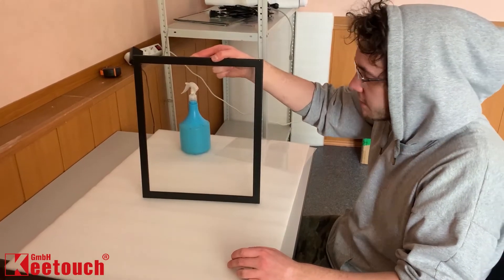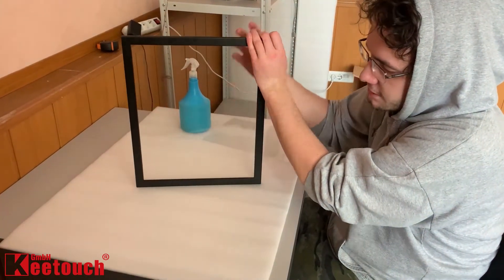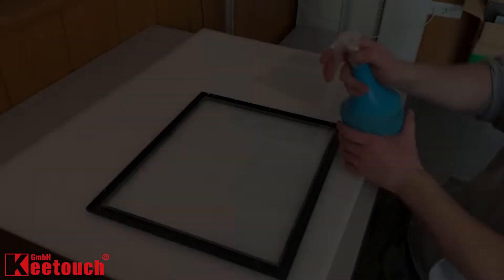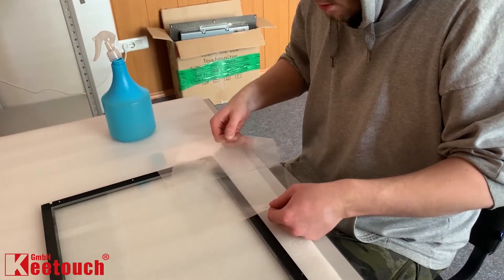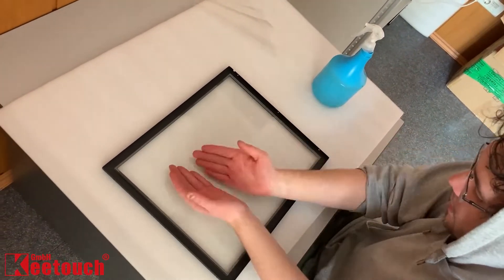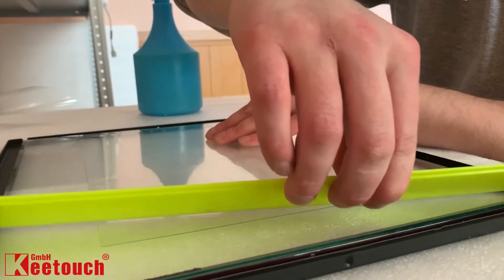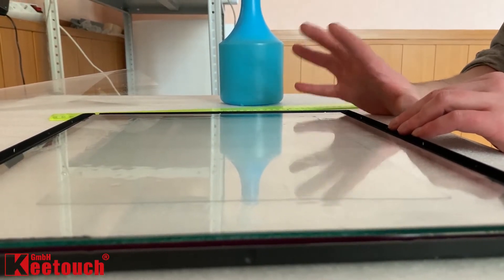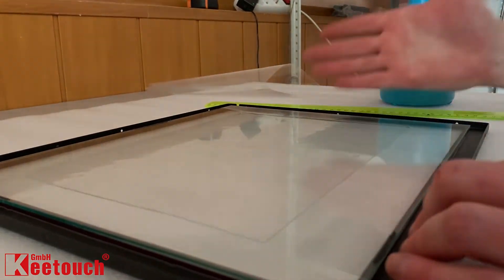Tutorial: Keetouch Nano Foil touch film installation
Keetouch Nano Foil is an advanced new generation projected-capacitive multitouch film.
Follow these easy steps to install you touch film.